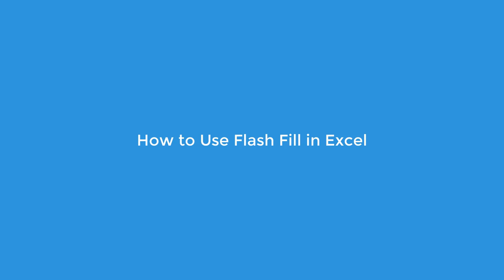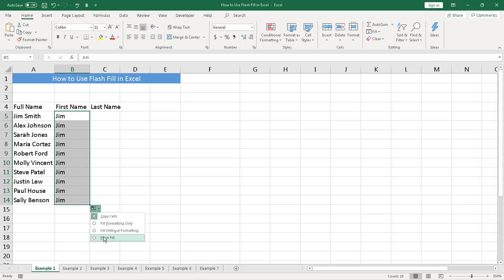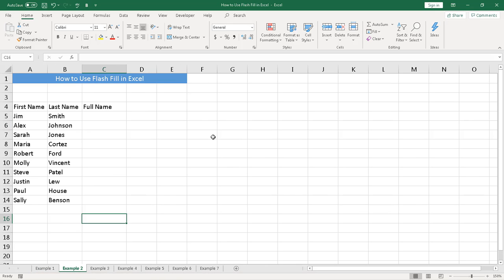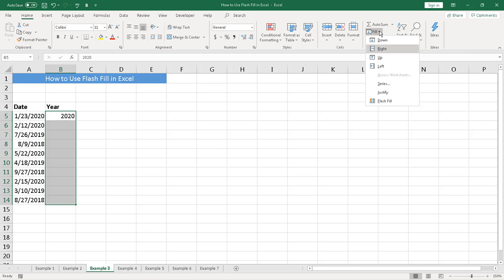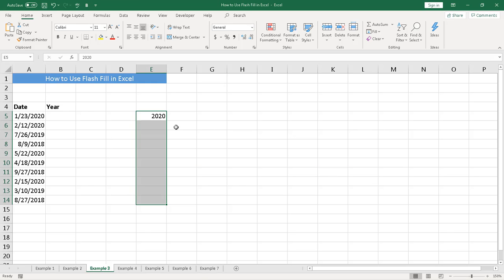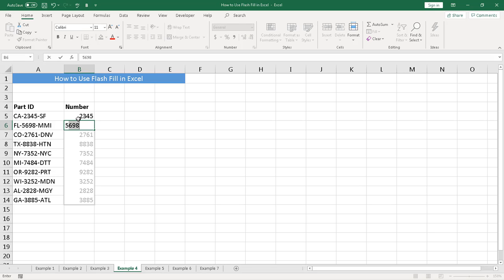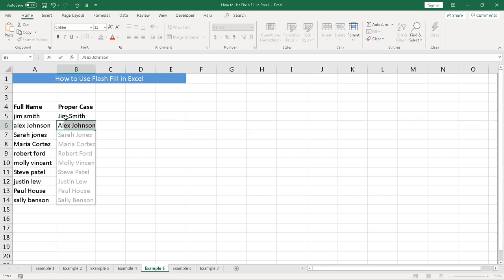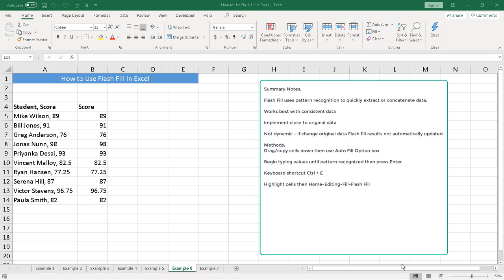How to Use Flash Fill in Excel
Learn how to use Flash Fill in Excel to quickly split and combine data. 6 step by step examples.